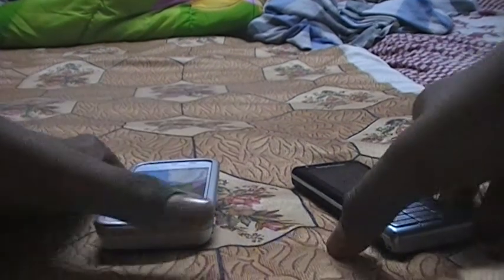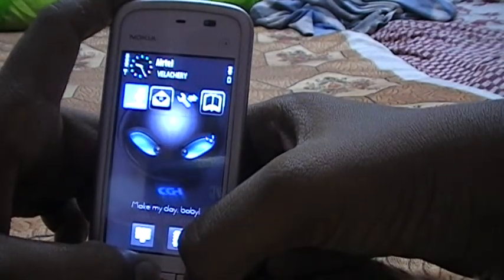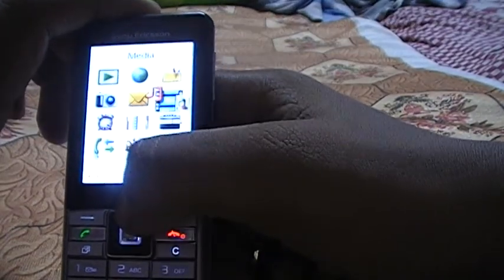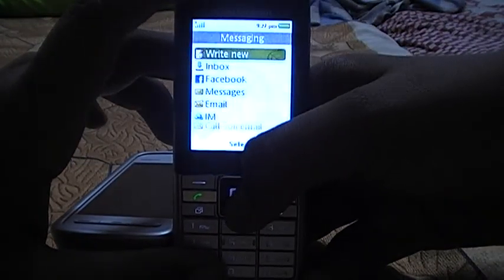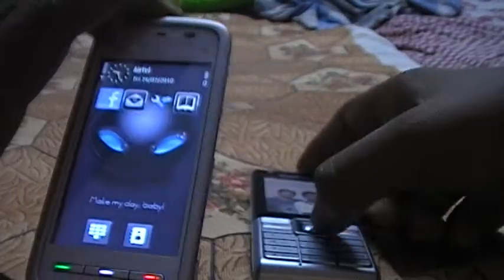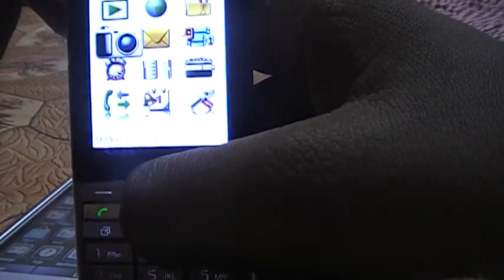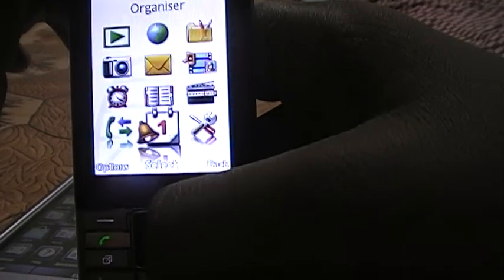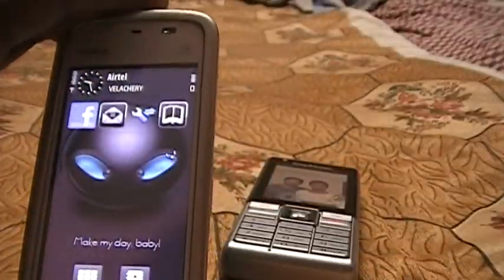Nokia 5230 vs Sony Ericsson Naite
Extraordinary Comparison  between the two mobile phones